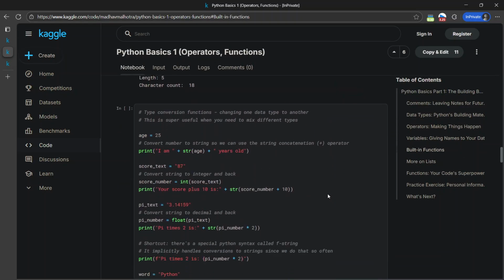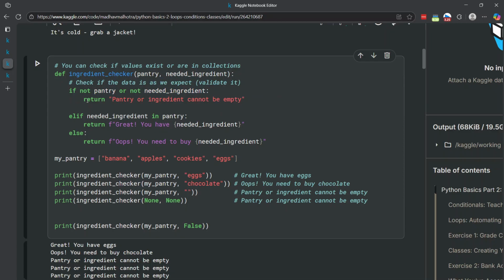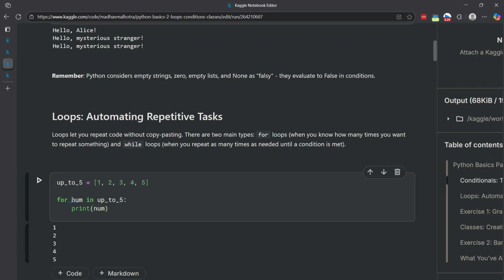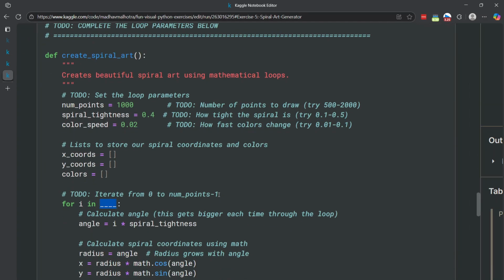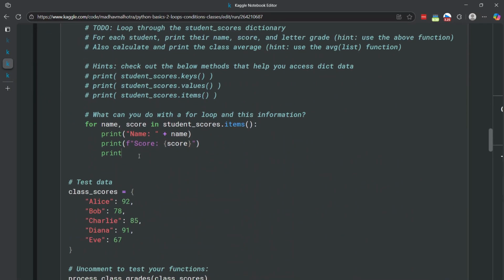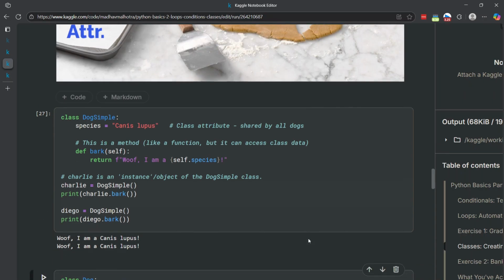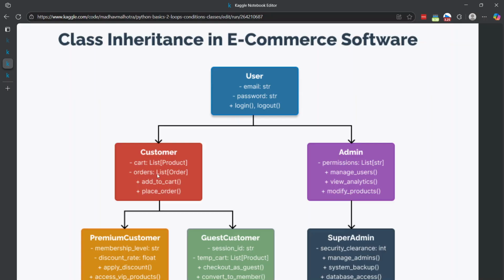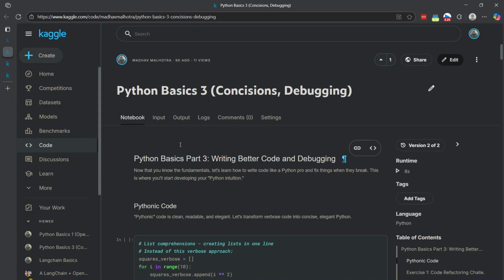Python Conditions, Loops, Classes | Zero to ML 6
This is our wrap-up on learning Python. This time, we cover conditions, loops, and classes. To not let the theory get too boring, we also do some fun visual exercises!

To get started, you'll need a Kaggle account Then
1. Open this notebook with the theory
2. Open this notebook with the visual exercises

Note that we skipped some more advanced material that won't be strictly necessary in the workshops. You can find it in the advanced python notebook

There's also a tutorial on debugging python in VSCode which you'll find very useful in the rest of university: